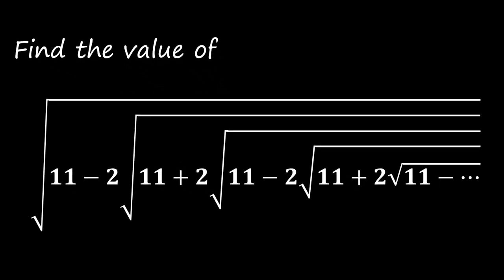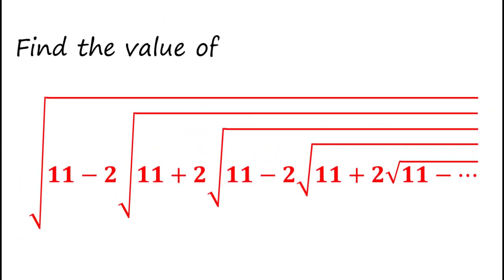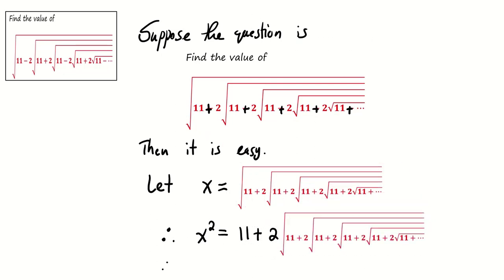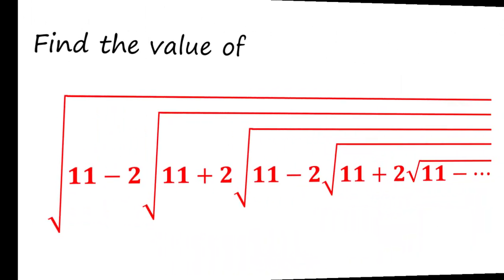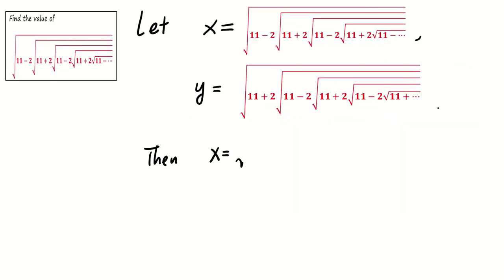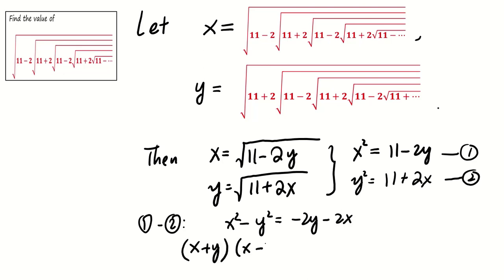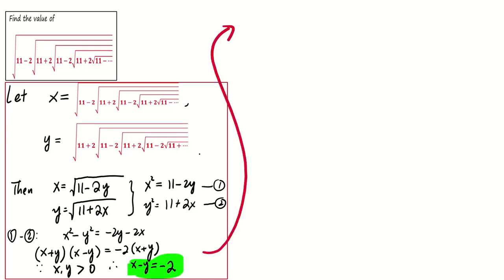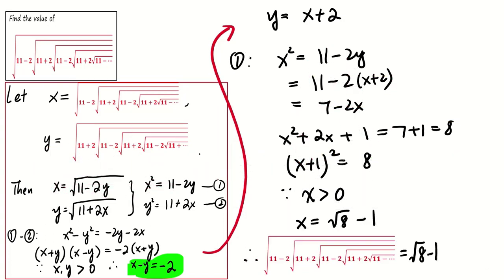Interesting trick to solve an interesting problem on infinite nested radical